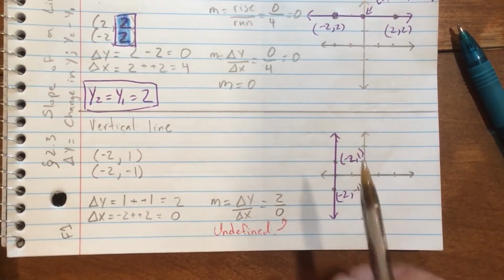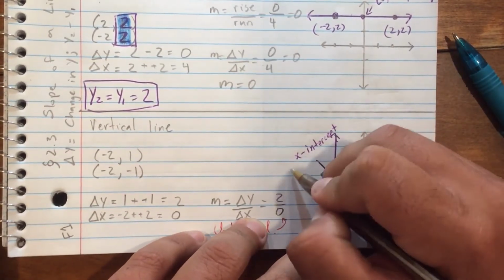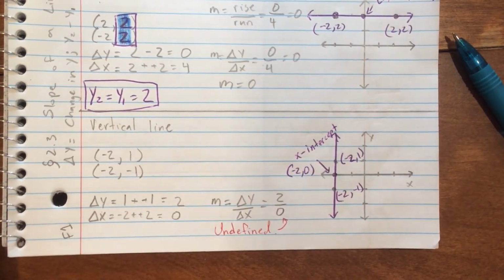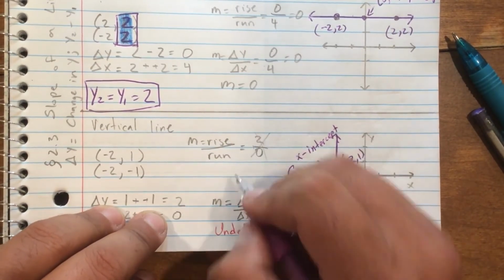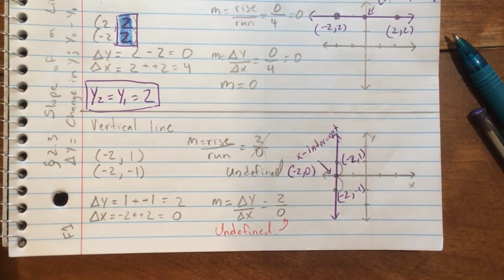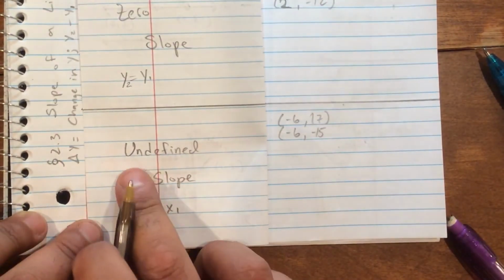§2 3 Slope of a Line 1st F P4